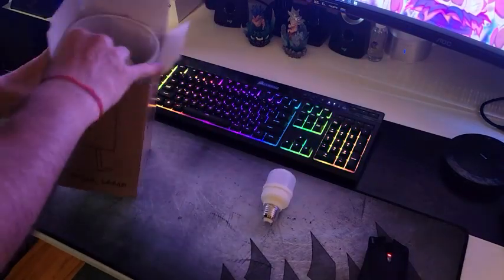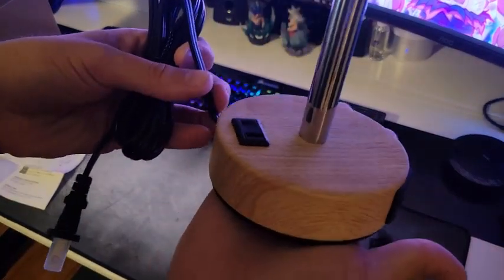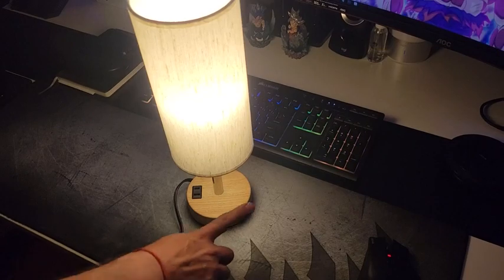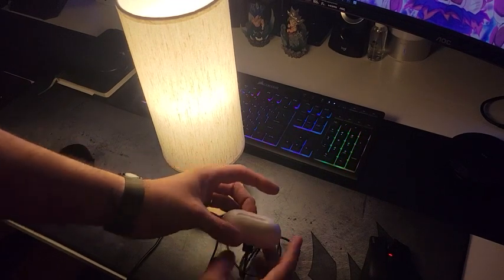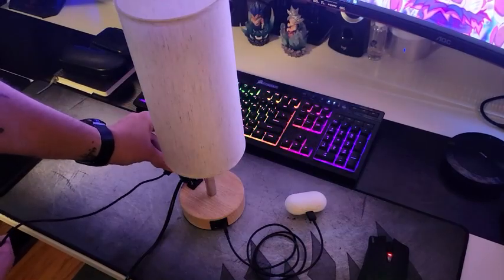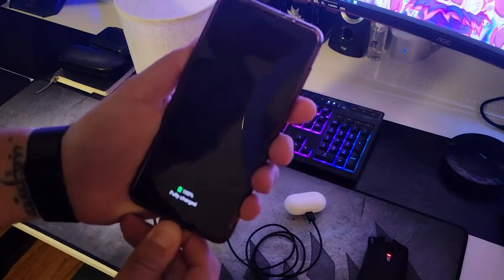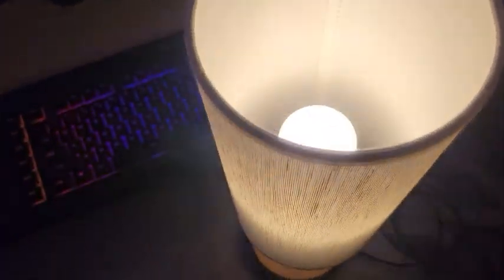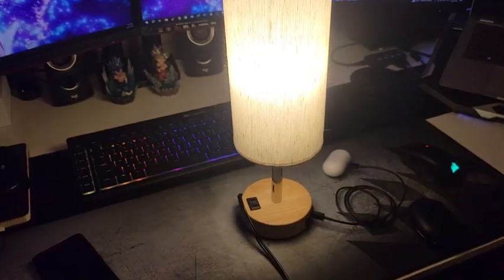Beside Table Lamp with USB Port Review: Is It Worth It? 🔥 || with Link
Beside Table Lamp for Bedroom Nightstand

Today I’m going to review this amazing lamp that I got from Amazon. It’s called the Beside Table Lamp with USB Port and it’s perfect for your bedroom, living room, or office. This lamp has a lot of features that make it stand out from other lamps. It has a touch control that lets you adjust the brightness and color temperature of the light. It also has a USB port that you can use to charge your phone or other devices. And the best part is, it looks super stylish and modern. It comes in different colors and shapes, so you can choose the one that suits your taste. I got the black one with the round base and I love how it matches my decor.

In this video, I’m going to show you how this lamp works, how it looks in different settings, and why I think it’s worth buying.